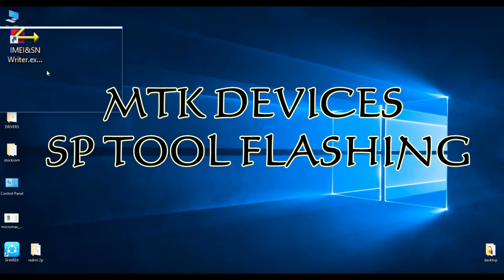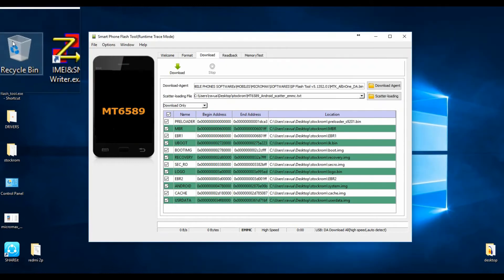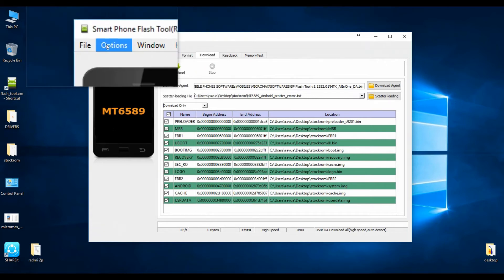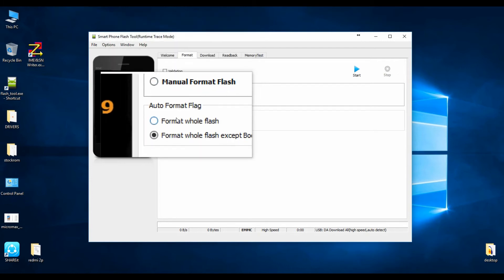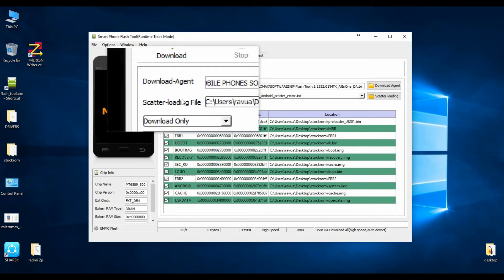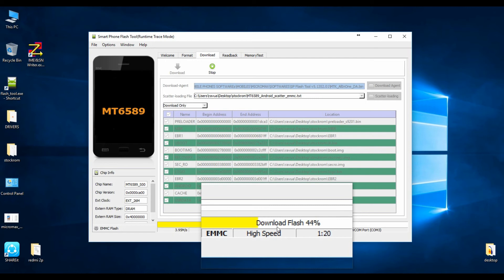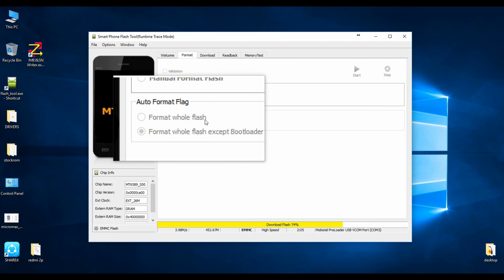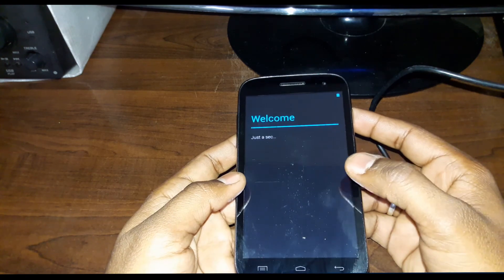HOW TO FLASH ROM IN MTK BASED PHONE (MICROMAX CANVAS hd)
This video is for installing the STOCK ROM IN almost all MTK chip set devices

SP Tool V5
Link Here

 HOW TO FLASH IMEI NO